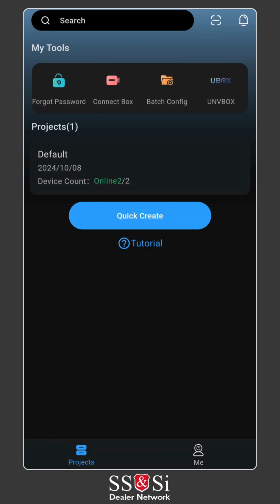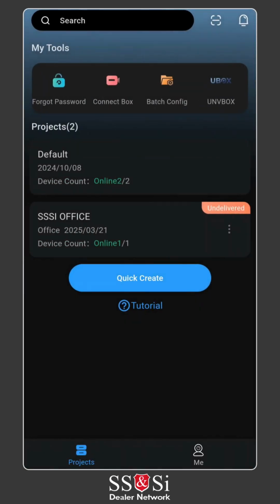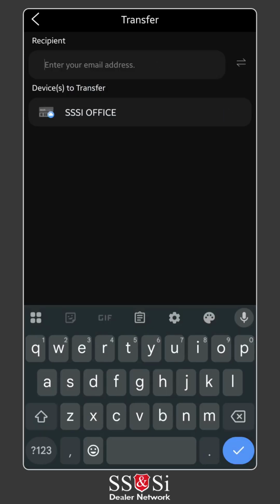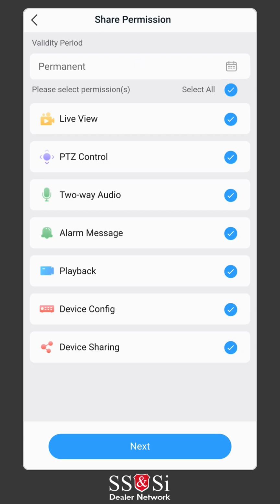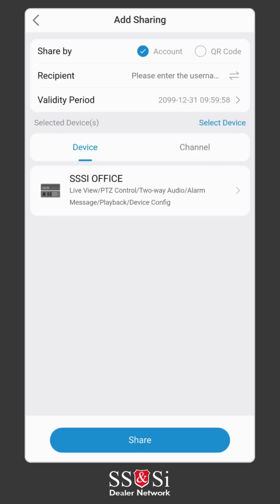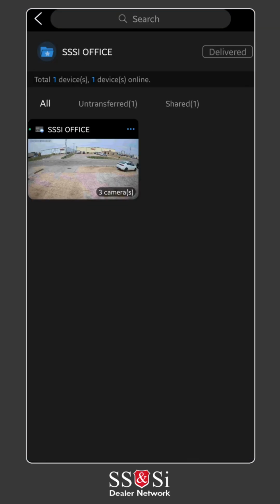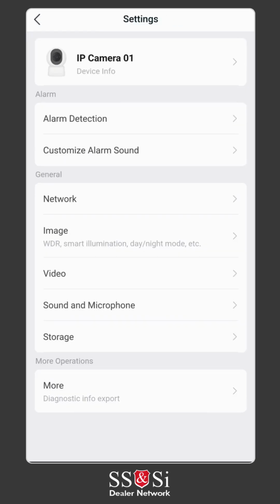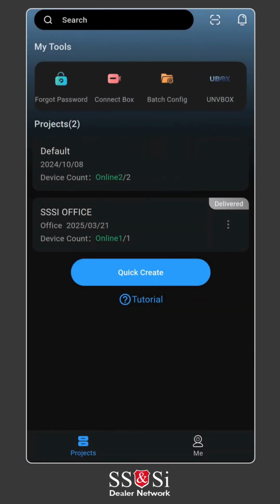How to Use UNV-Link Pro: Setup, NVR Management & End-User Sharing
In this video, I walk you through how to set up and manage projects in the UNV-Link Pro app—a must-know tool for Uniview integrators. Learn how to streamline your installations and provide seamless access to end users.

📌 What you'll learn:

1. How to create a project in UNV-Link Pro
2. How to add an NVR to a project
3. How to share access with the end user
4. How to allow the end user to share access with others

This makes remote management, troubleshooting, and user handoff easier than ever.